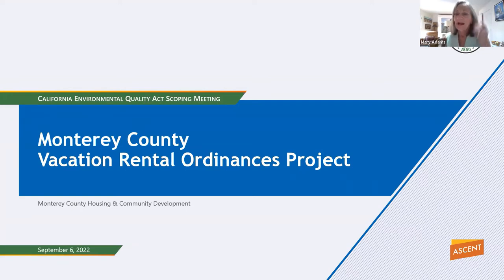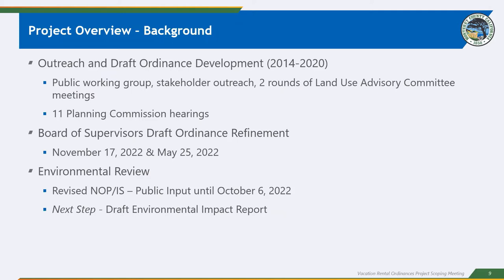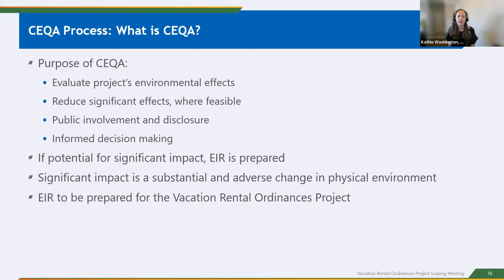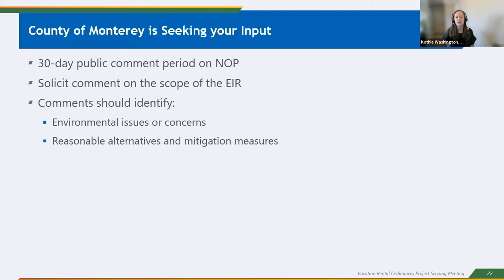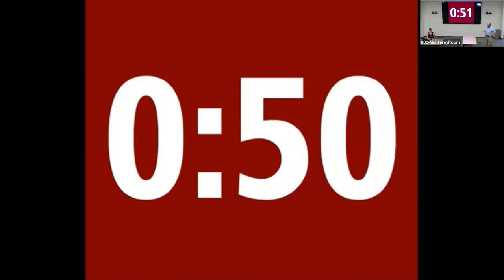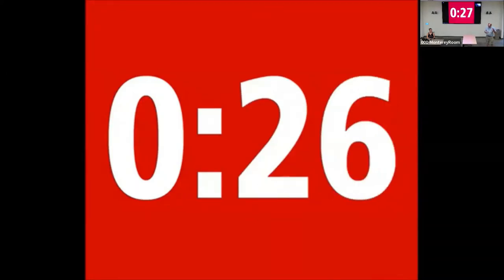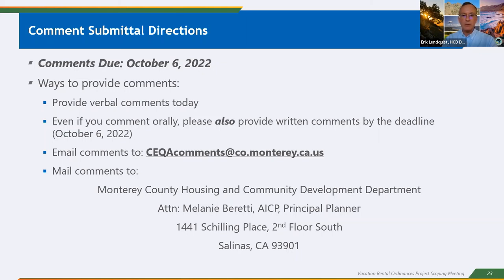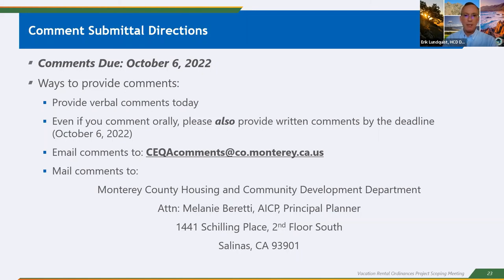Monterey County Vacation Rental Regulations Meeting 9.6.22